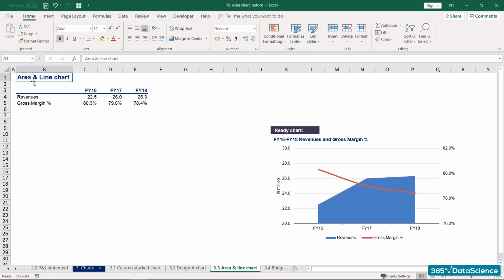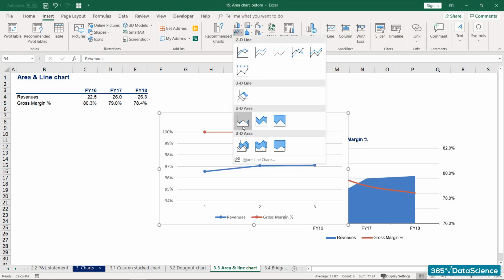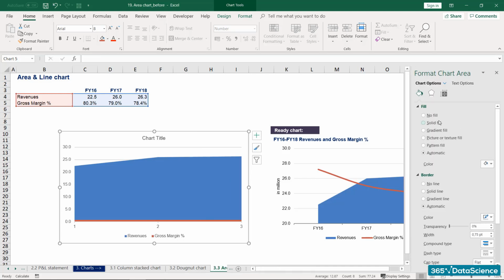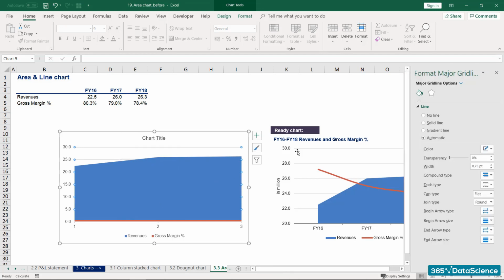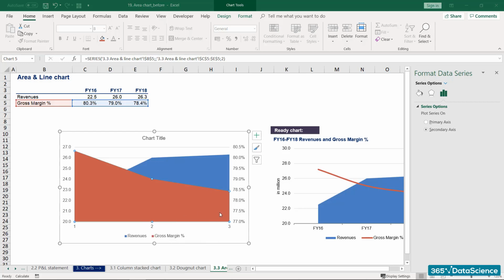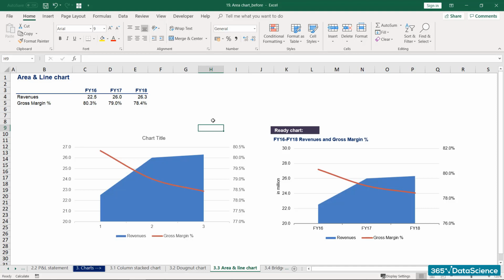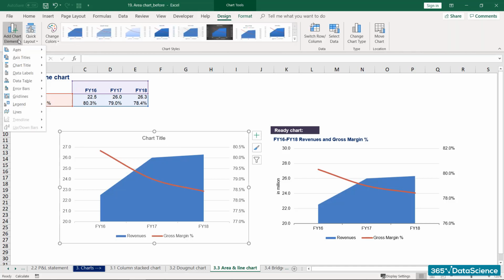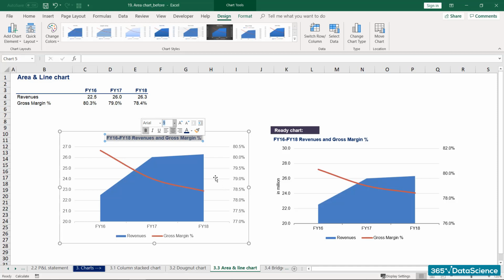84 Area Chart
84 Area Chart